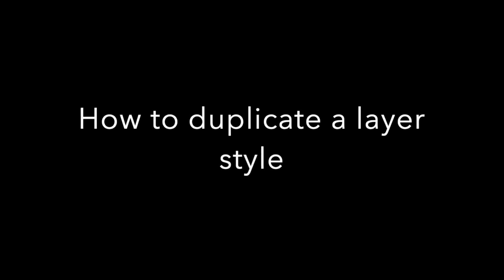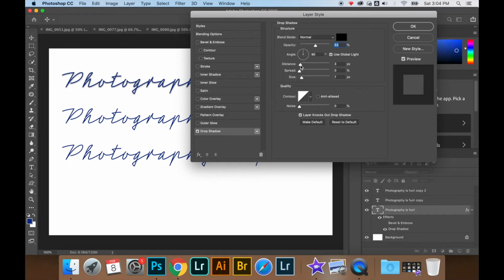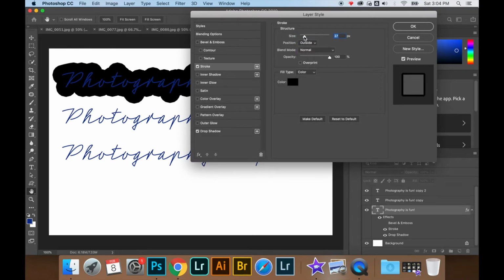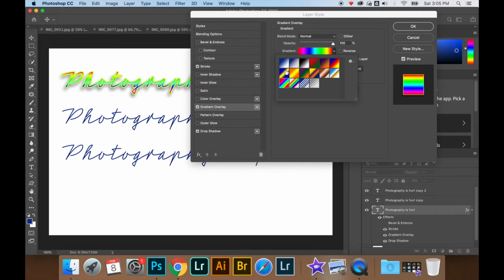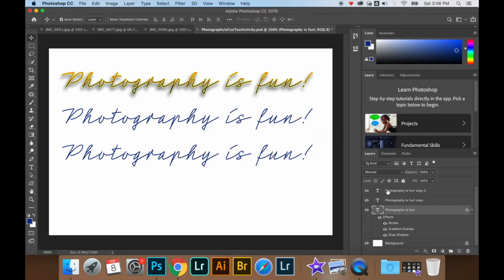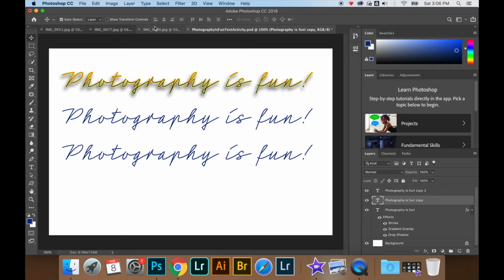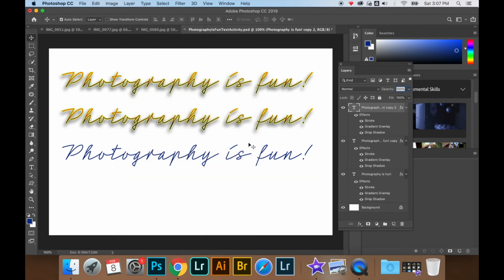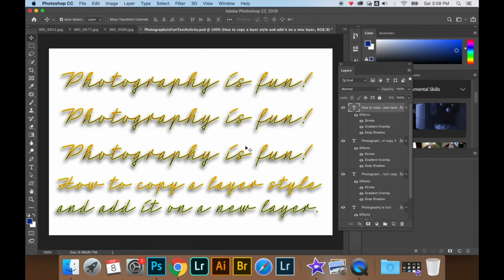How to Duplicate a Layer Style in Photoshop